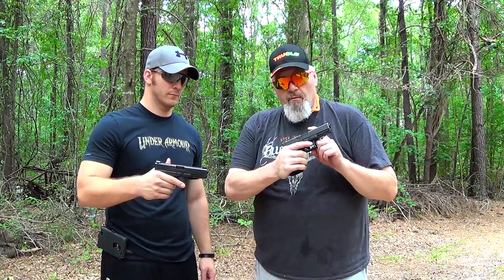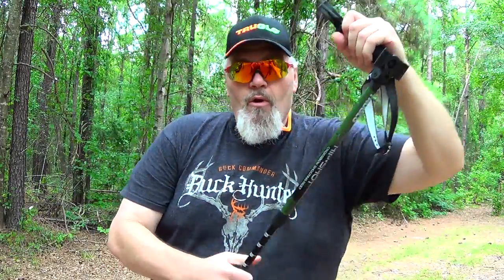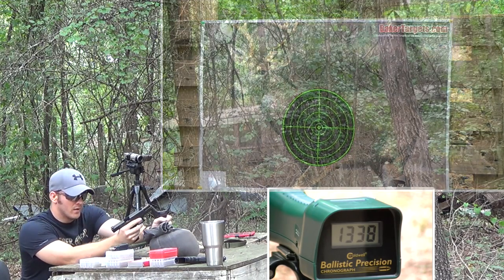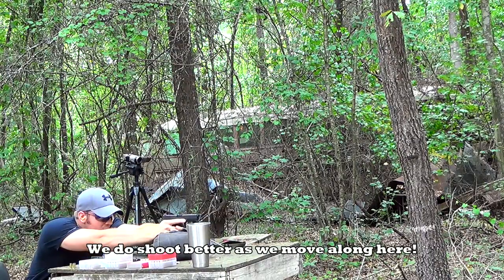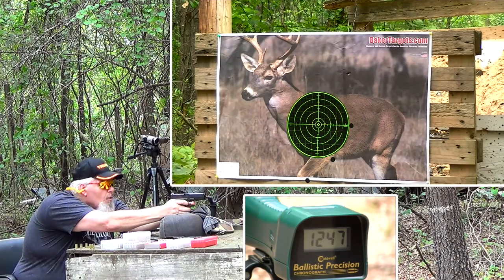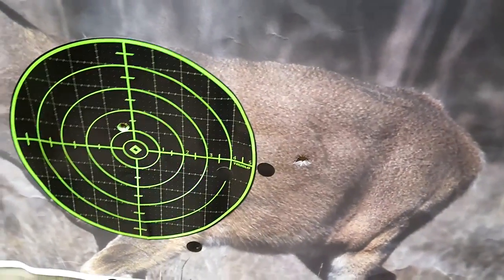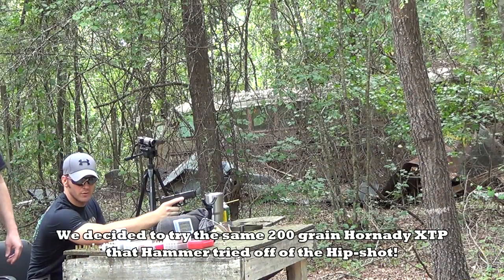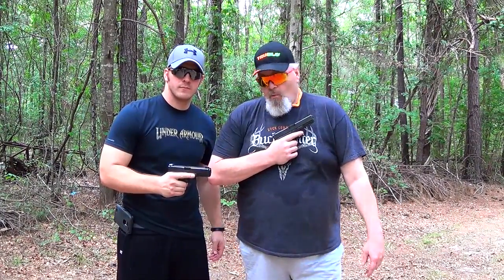Shooting Big Glocks at 50 meters! Practicing for Deer Hunting...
Taking a deer with a Glock has been on my bucket list ever since I saw Keith Warren take several deer with his Glock on the High Road
Hammer and myself have started testing some reloads at 50 meters for both of our big Glocks; Both gen 3's in a G20 & G21!